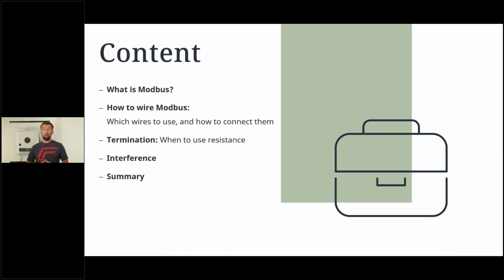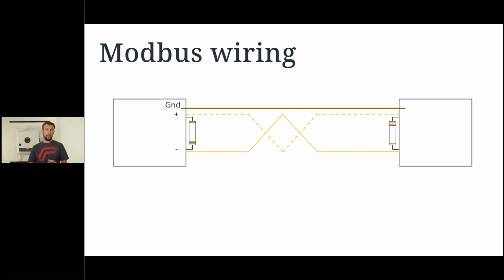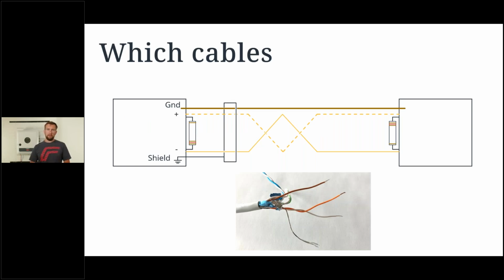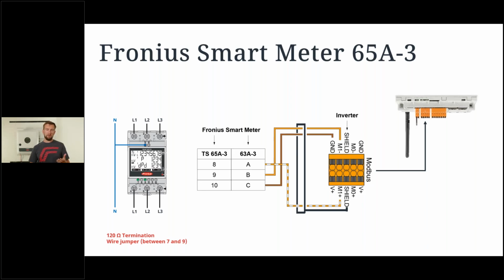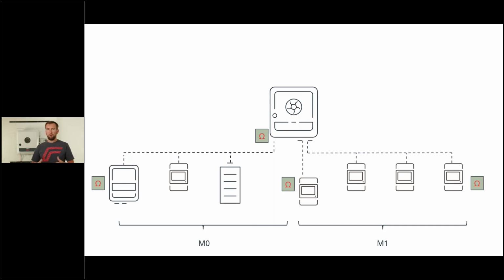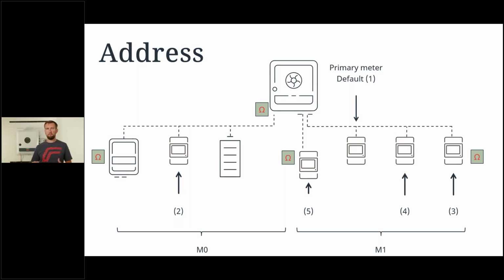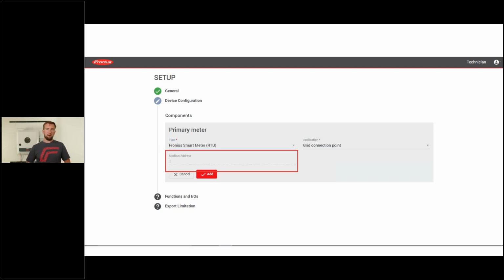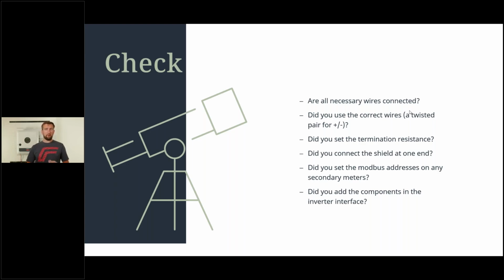Webinar: Fronius Guide to Modbus wiring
📃 VIDEO INFOS
Modbus 1x1: What is modbus RTU? How does it work? What do I have to do when installing modbus? Learn all the basics and make the most out of every sytem. We explain the different cables, when to use the termination resistance and how to connect components such as an inverter and smart meters.Learn how to set the modbus address and how to check for faults.